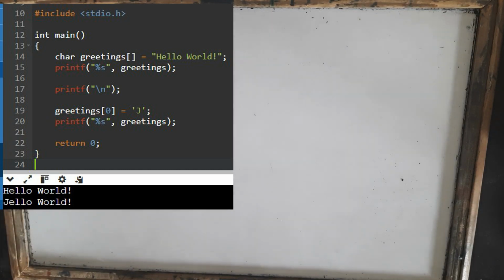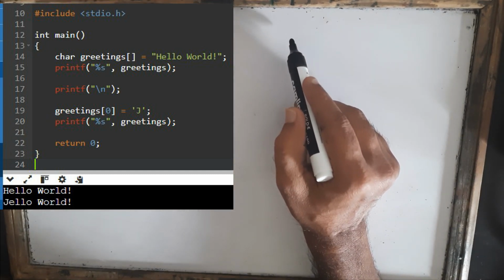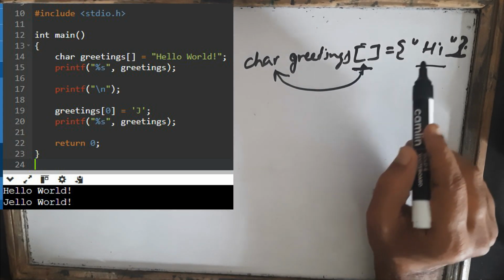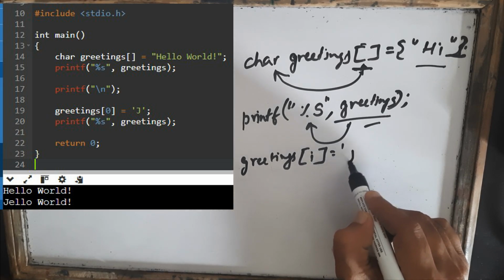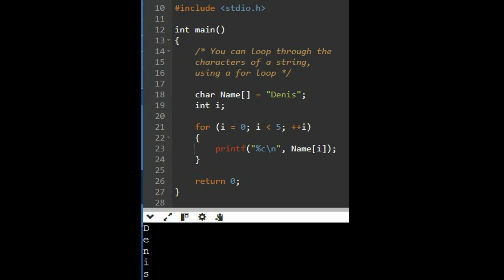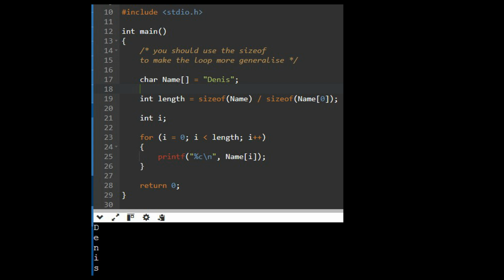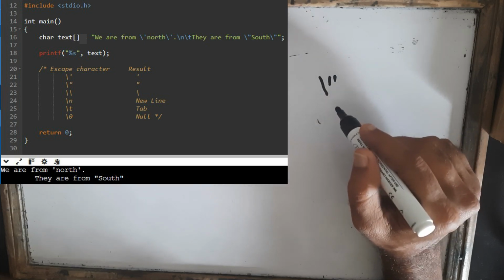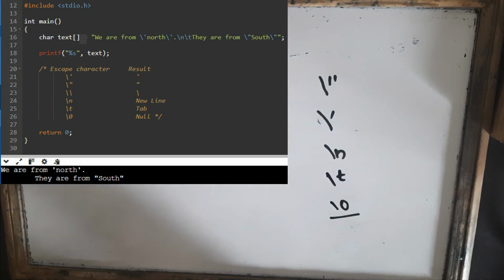C15 | C String | C Programming language | Chiguru Academy | Tuition